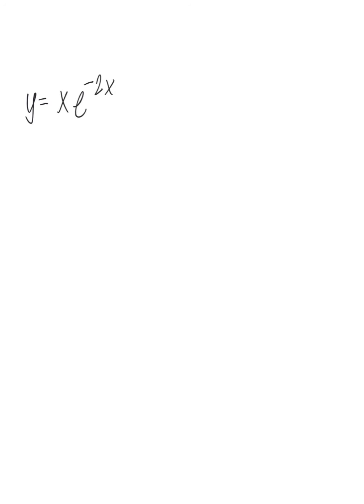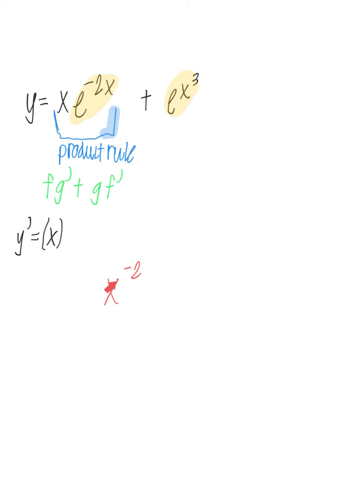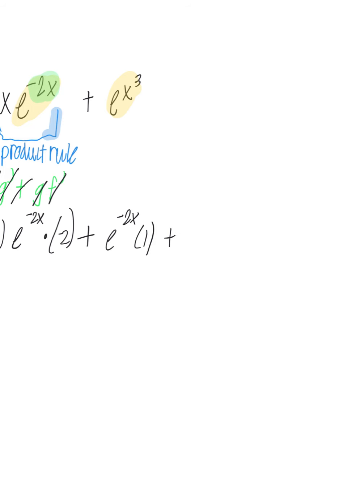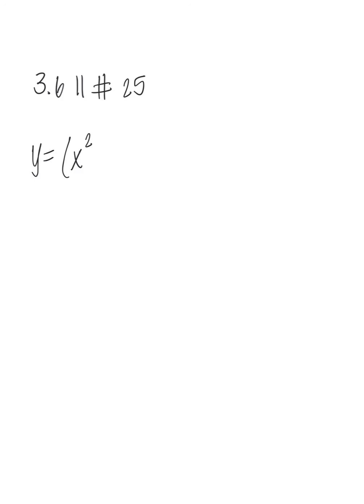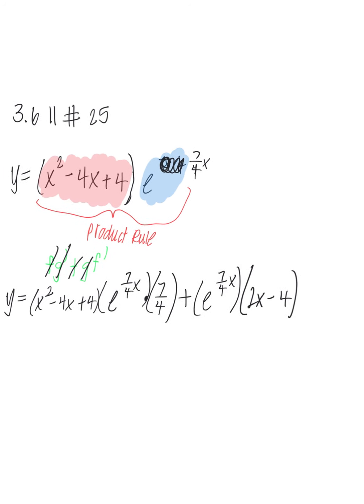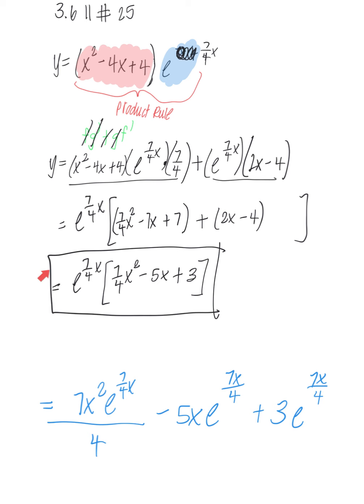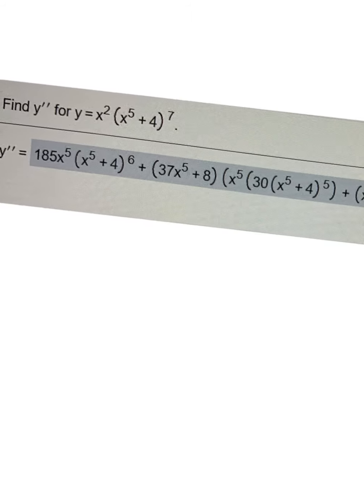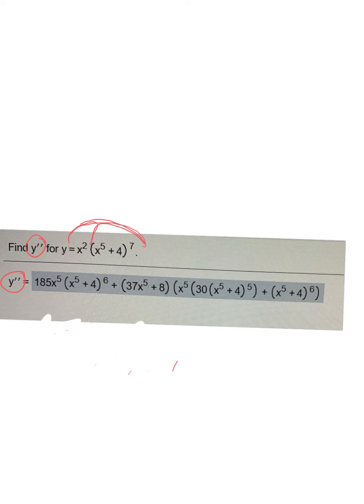3.6 and 3.7 Questions.mp4